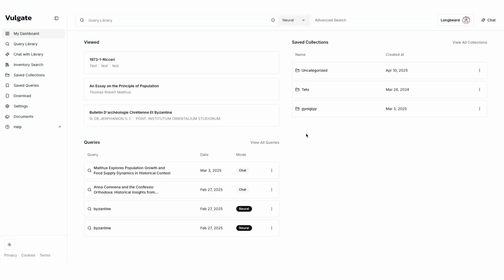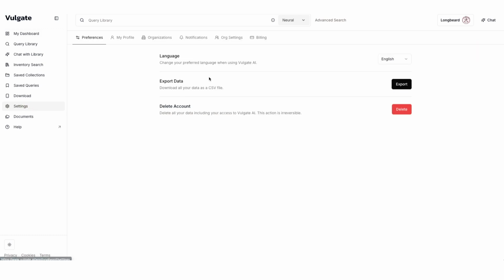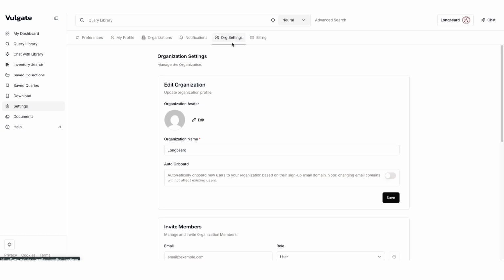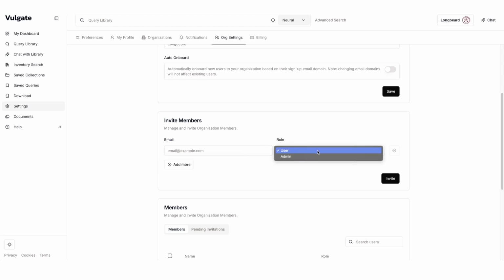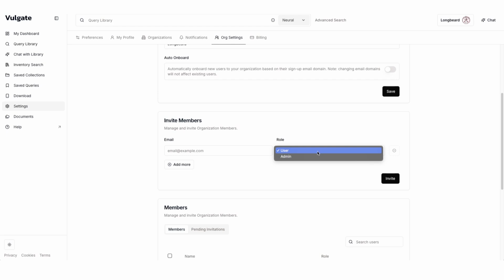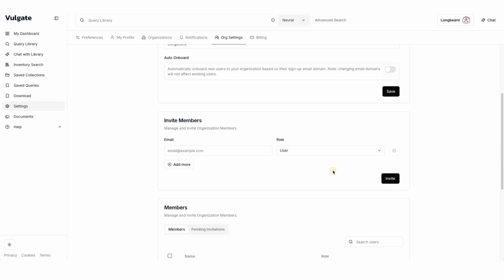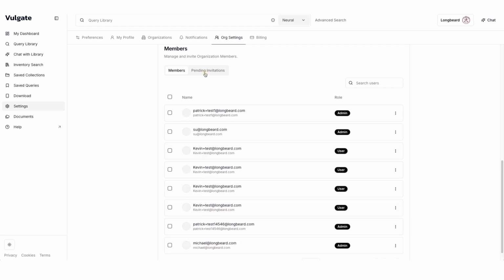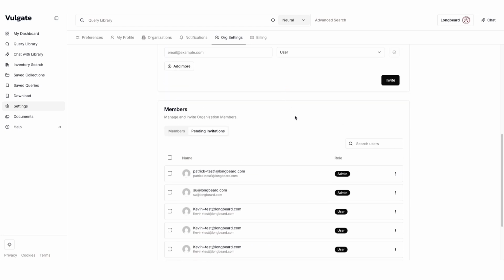How to Invite & Manage Users: Vulgate AI Tutorial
In this demo, we’ll show you how to invite new members, assign user or admin roles, view member lists, and manage pending invitations.

0:00 - Accessing Organization Settings
0:12 - Invite new members
0:46 - Manage members & pending invites

About Vulgate AI
Vulgate leverages several AI technologies to make the contents of your library more accessible. The result is an entirely new way of engaging information that supercharges students and academic research like never before.

AI technologies such as Generative AI, Computer Vision, and Natural Language Processing (NLP) power neural and keyword search, document ingestion, machine translations, and AI summaries within Vulgate AI.

Combine these technologies with individual user profiles and libraries and you’ve got a one of a kind platform primed to democratize access to information and revolutionize library sharing.

Sign up for a free plan on our website today!